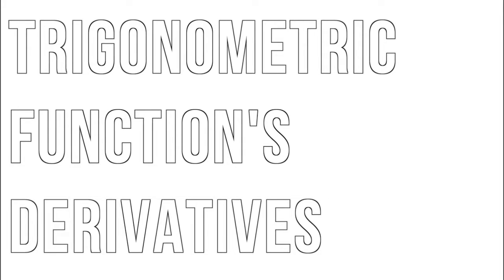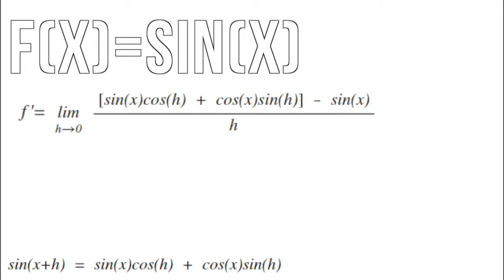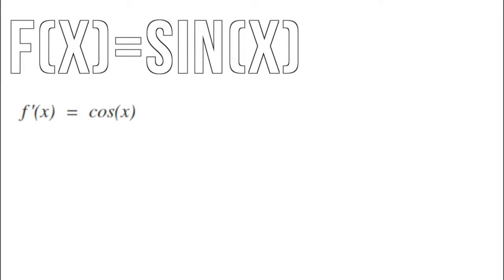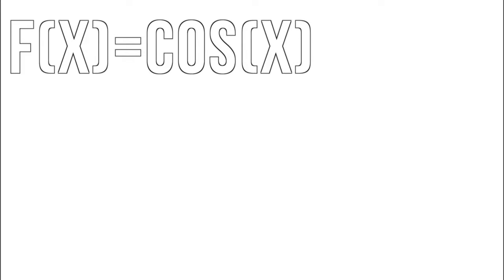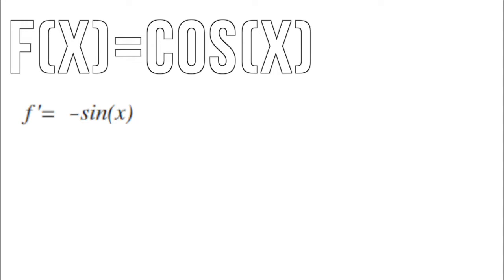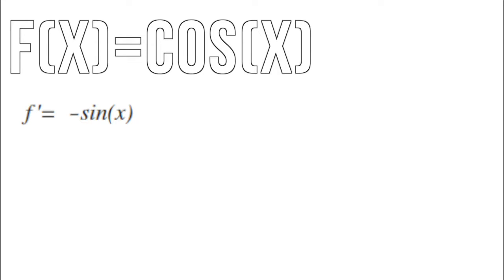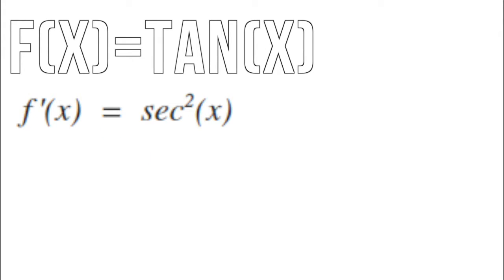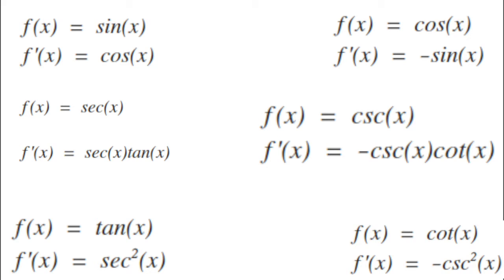The Derivatives of all the Trigonometric Functions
Quality goes down as my passion for procrastination rise up.

1:10 there was a mistake on the top function, the cosine addition law was inserted erroneously.

my bad it's 11:25 rn.